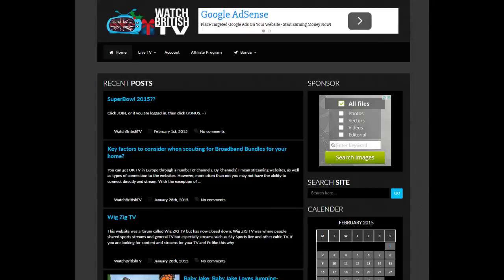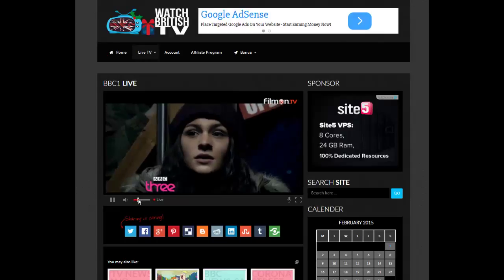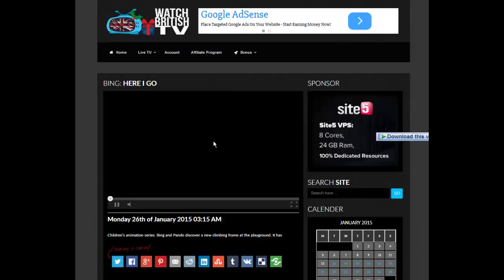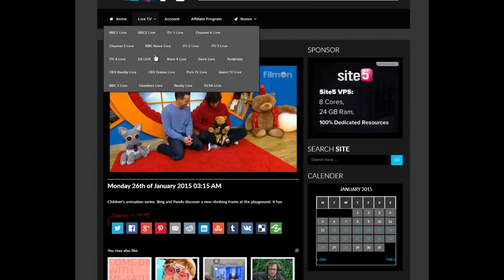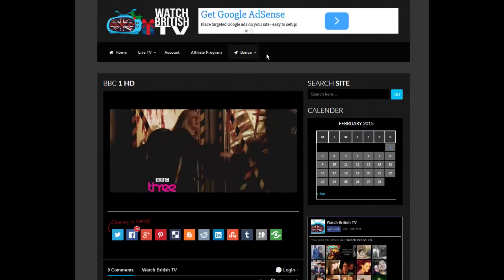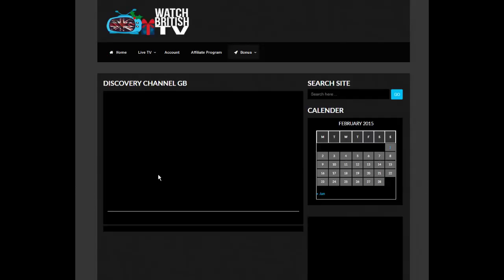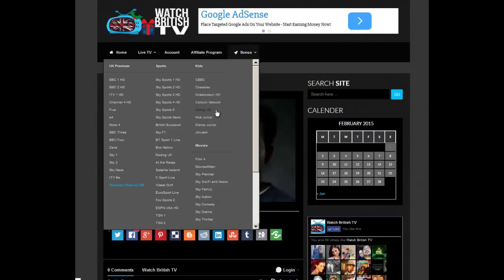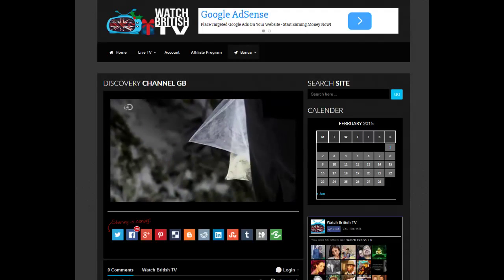TV Channels UK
We have updated our website to add to our already existing line up. You can find all the best TV channels UK. In fact we have the most comprehensive list of TV shows and streams for the UK on line and even if you are abroad, all for free.

Again, there is no cost to join our UK TV website and we have a full listings of channels that you can not only read about but also watch live right on the same website!